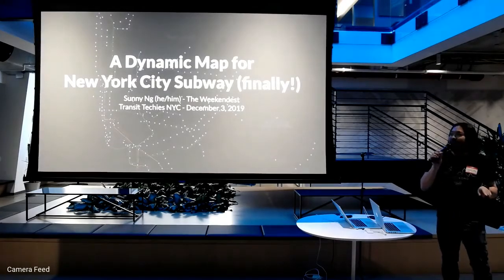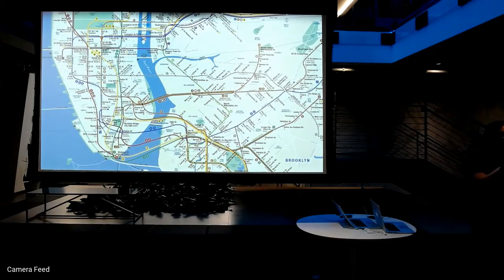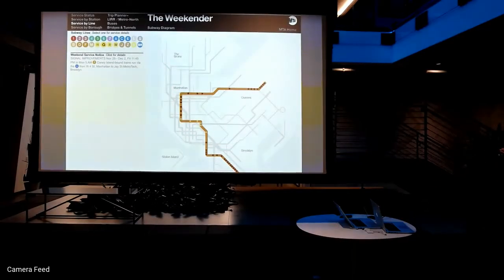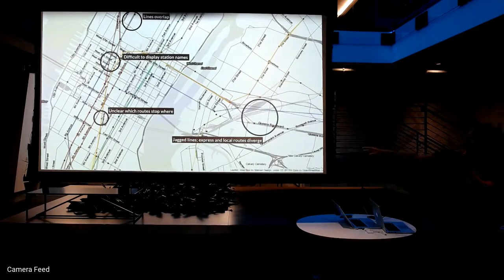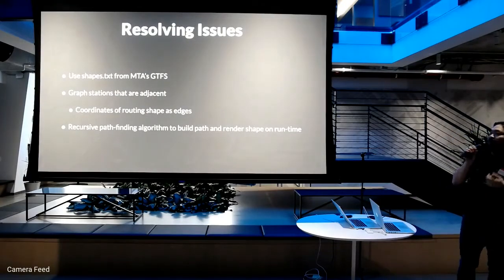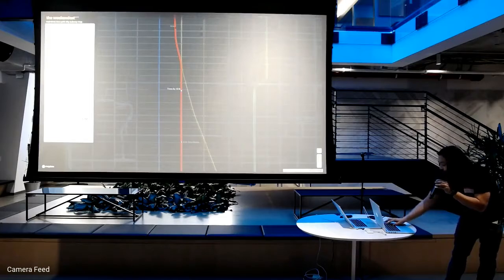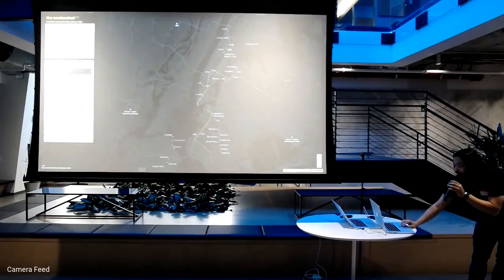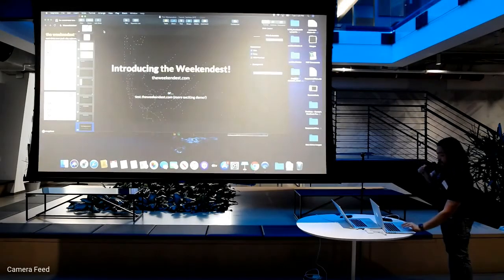Sunny Ng - The Weekendest - Transit Techies NYC #12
Sunny Ng
The Weekendest

Transit Techies NYC #12
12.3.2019